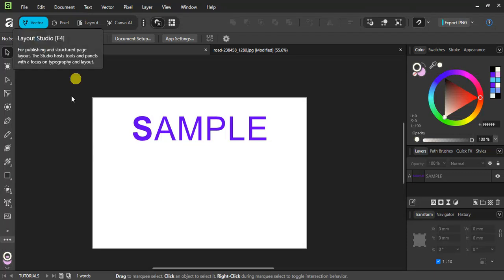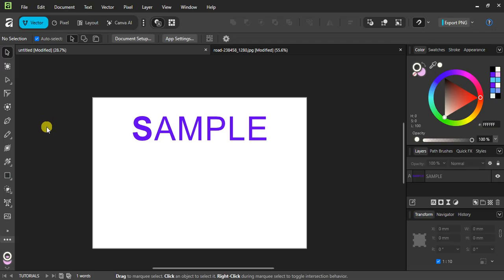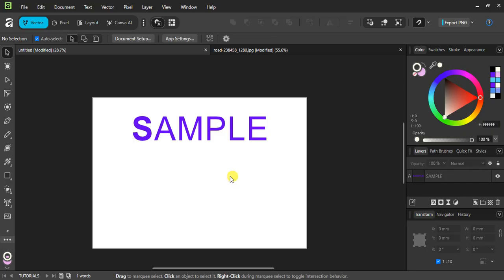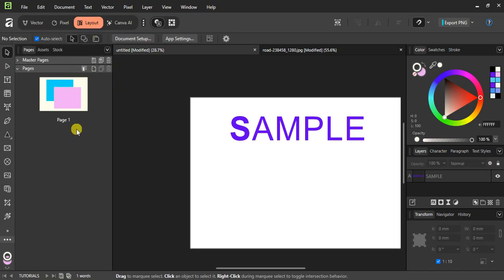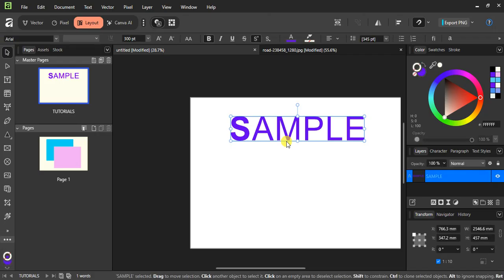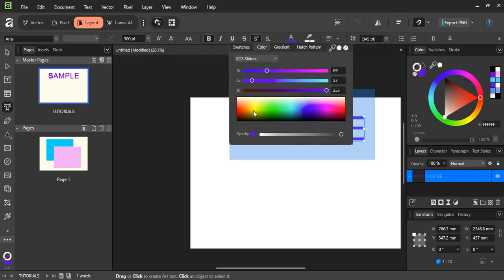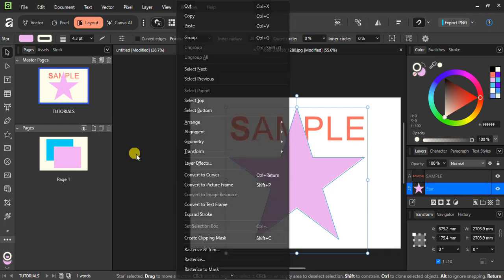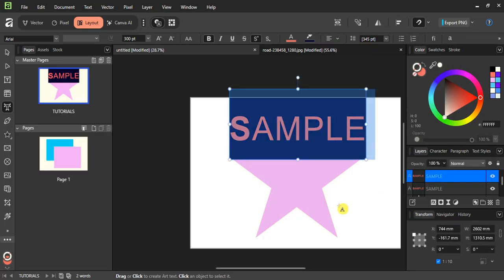How To Edit Master Page In Affinity (2026) (Best Method)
How To Edit Master Page In Affinity (2026) (Best Method) In this video, I’ll show you how to edit master page in Affinity step by step. If you’re looking for how to edit master page in Affinity Publisher or how to work with affinity publisher master page settings, this beginner-friendly guide will make it simple and easy to follow.

We’ll cover how to use affinity master page tutorial features, how to adjust affinity publisher layout guide and page setup, and how to manage templates for faster design. I’ll also explain affinity master page editing techniques, affinity page design tips, and useful affinity publisher workspace tips to make your workflow smoother.

This affinity publisher beginner tutorial is perfect if you want to improve your affinity publisher page management and follow an updated affinity publisher tutorial 2026. By the end, you’ll know exactly how to edit master page in Affinity Publisher confidently.